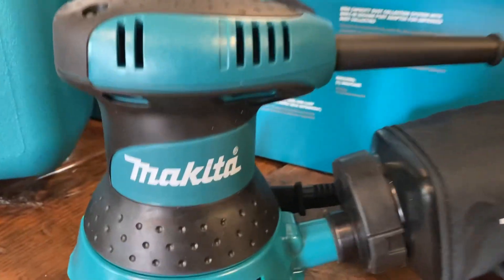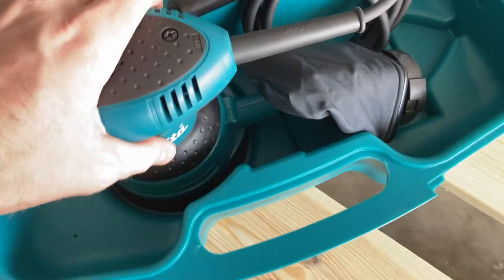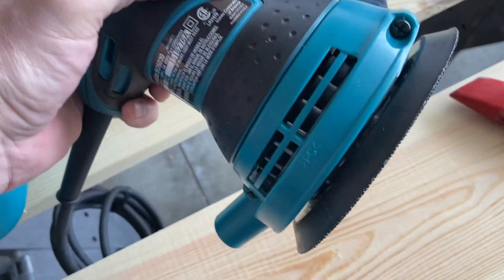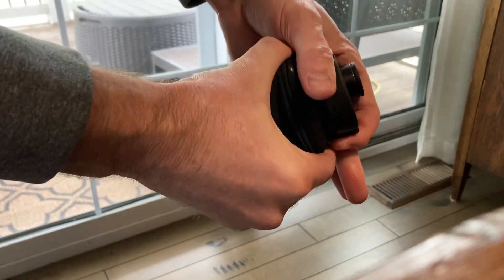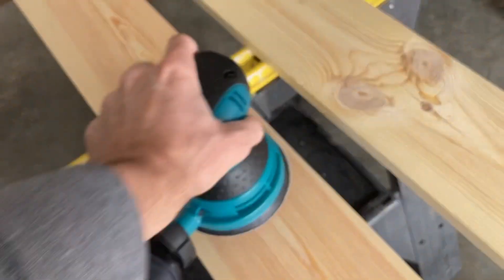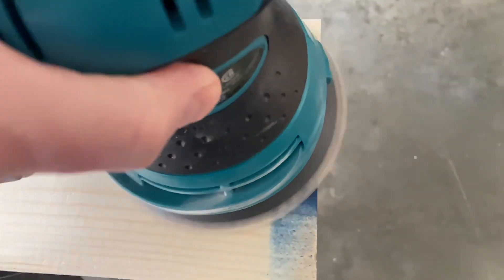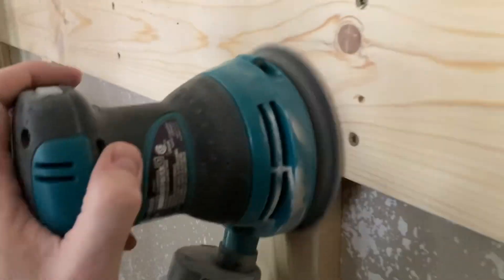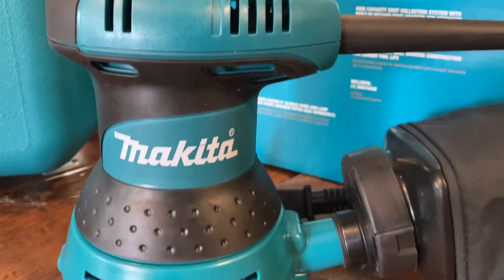️🔥 Makita Random Orbit Sander (Variable Speed) Power Tool➔ Quick Review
️🔥 Love this sander!!➔
️🔥 I would also buy this one➔
️🔥 This one is cheaper➔
️🔥 Sandpaper that fits➔

Hey there, fellow DIY enthusiasts! I wanted to share my thoughts on the Makita Orbital Sander Tool with you all. This little gem has been an absolute game-changer in my workshop. Whether I'm smoothing out rough edges on wood projects or prepping surfaces for a fresh coat of paint, this sander gets the job done effortlessly I love most its ergonomic design, which makes handling it a breeze even during long hours of sanding. If you're in the market for a reliable orbital sander that delivers top-notch results, I highly recommend the Makita Orbital Sander! It's truly become an indispensable part of my toolkit. Makita OrbitalSander DIY Woodworking ToolReview WorkshopEssentialsHope this helps!